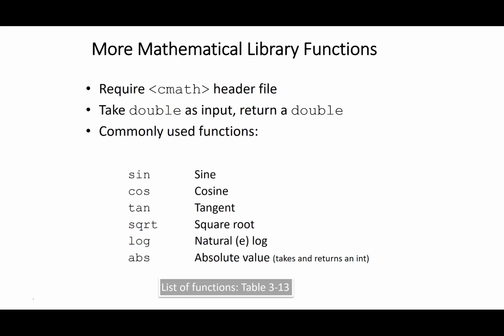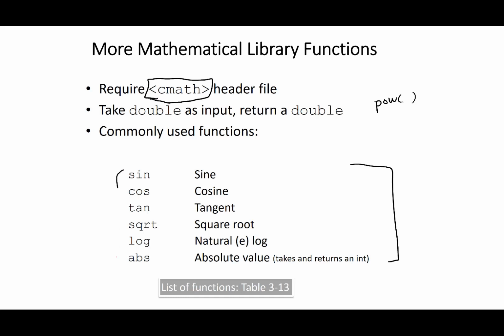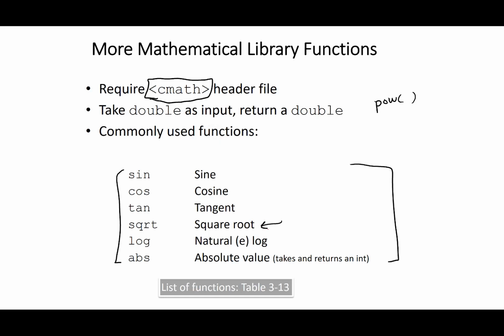35 - math functions in c++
This video covers common math functions and how to use them in c++